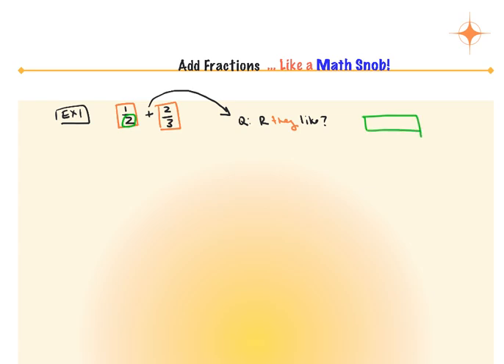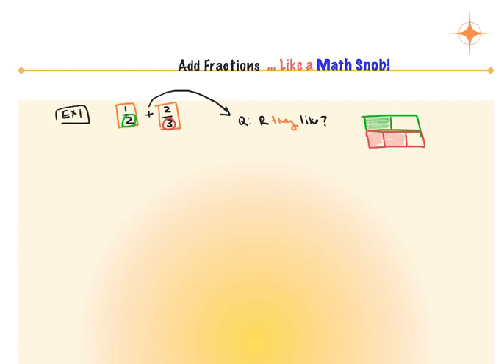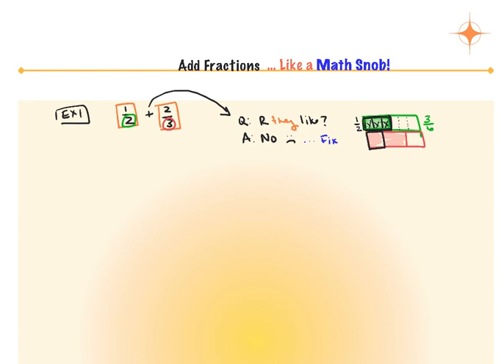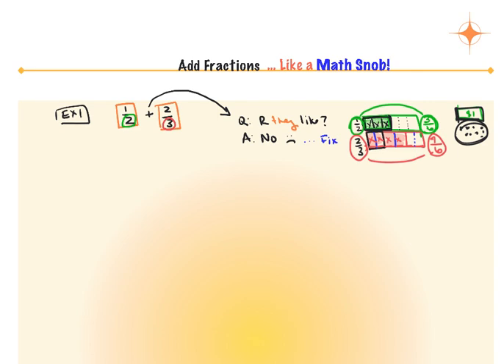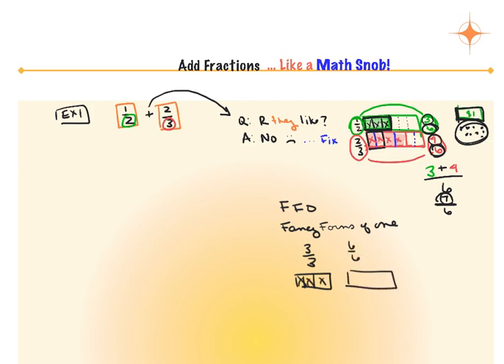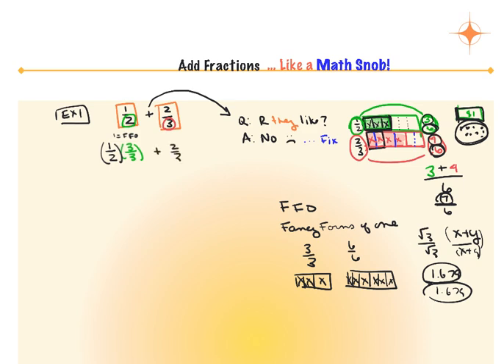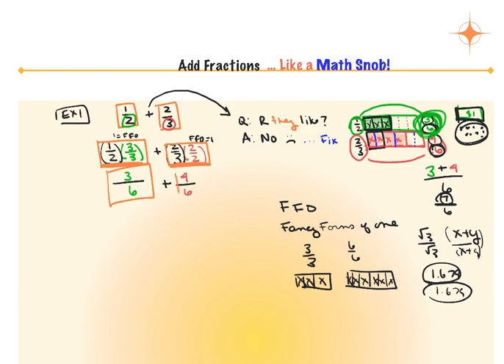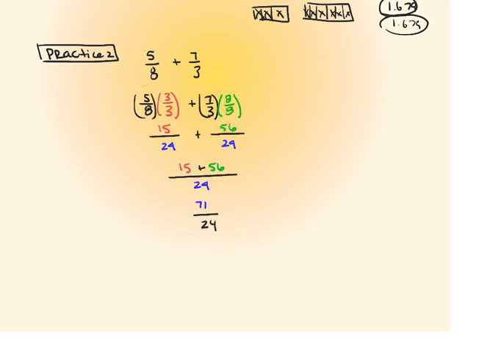Fractions - Add (LCM no)